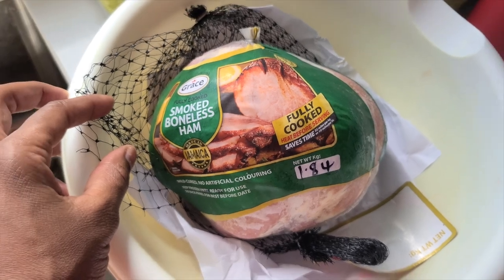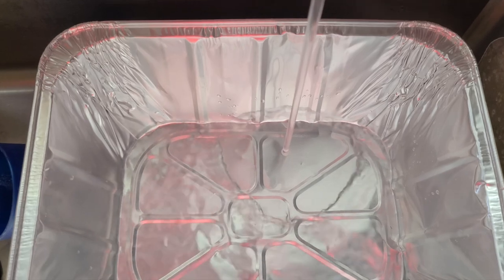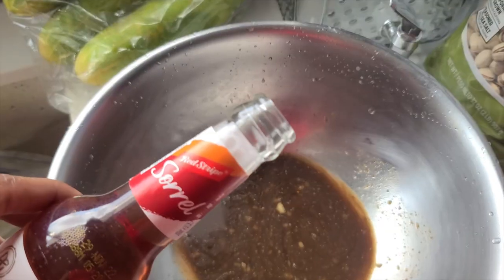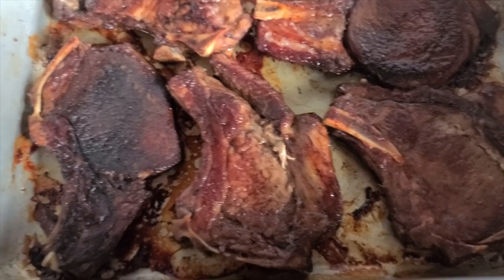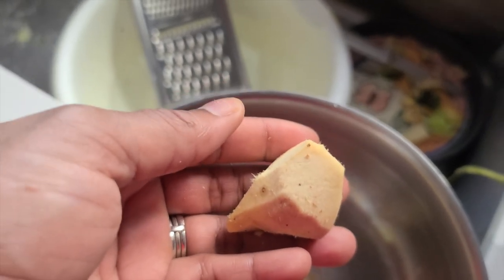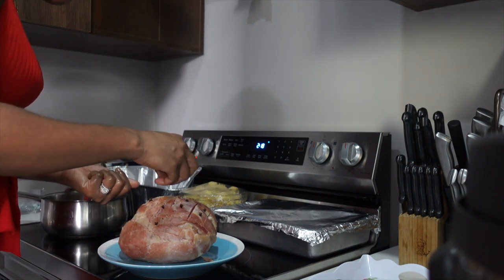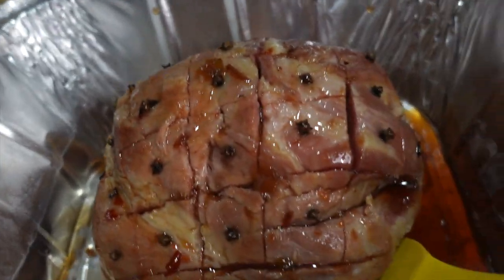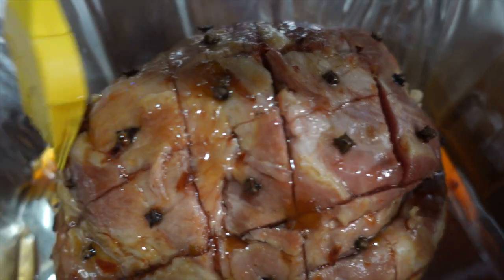COOKING HAM FOR THE FIRST TIME ! | SWEET & SPICY HAM | SORREL CHUTNEY GLAZED! | IT WAS DELICIOUS 🤤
Cooking ham for the first time wasn't a bad experience at all! The flavour was everything for us!
Ingredients used:
-GRACE BONELESS SMOKED HAM
-GRACE SWEET & SPICY SAUCE
-SORREL CHUTNEY
-CLOVES
-PINEAPPLE SLICES & PINEAPPLE JUICE
-GINGER
-CHERRIES

@Becoming The Barnes   ❤

OUR BUSINESS:
HAIR & MORE: